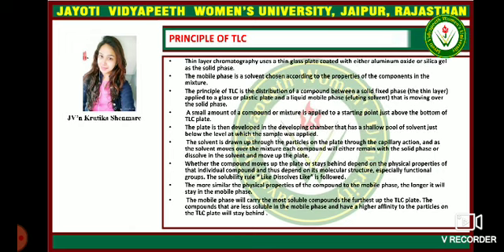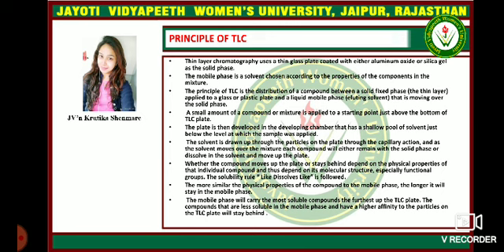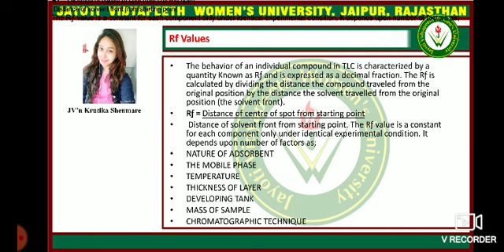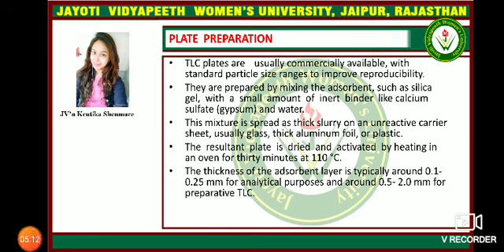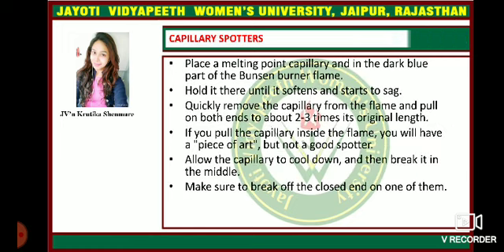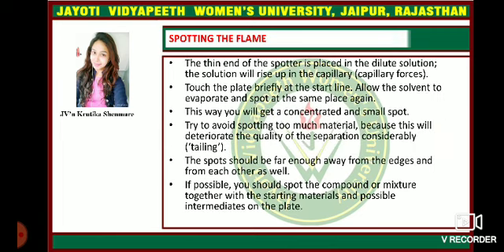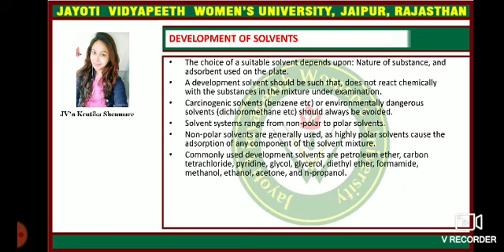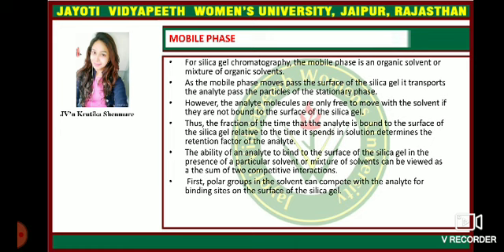OVERVIEW OF THIN LAYER CHROMATOGRAPHY